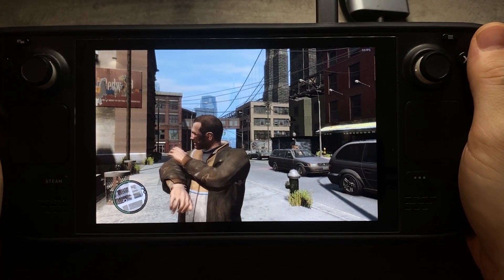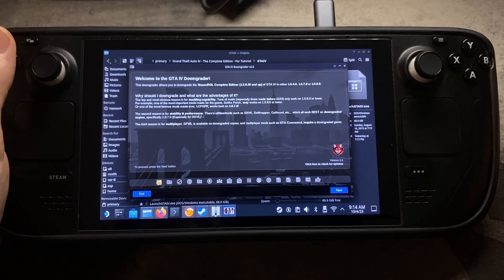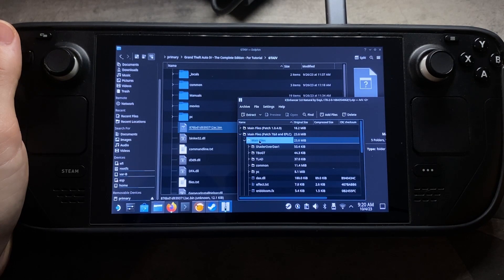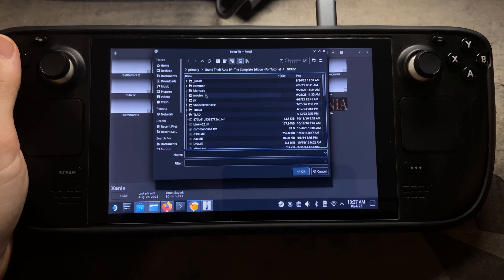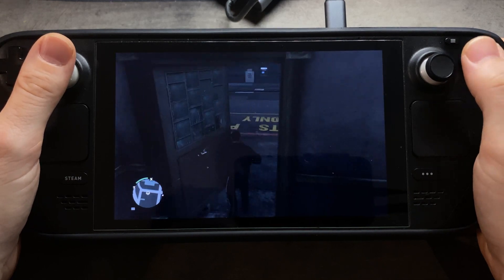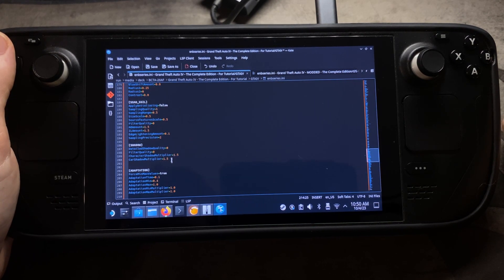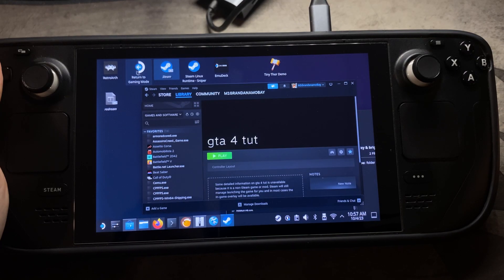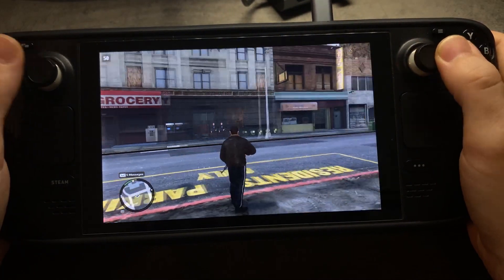How to Install Grand Theft Auto 4 iCEnhancer 3.0 Graphics Mod - Steam Deck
*commandline.txt file contents:*

-nomrestrict
-norestrictions
-noprecache
-novblank
-percentvidmem 100
-availablevidmem 16000

*enbseries.ini file contents:*

[PROXY]
EnableProxyLibrary=true
InitProxyFunctions=true
ProxyLibrary=dax.dll

[GLOBAL]
AdditionalConfigFile=
UseEffect=true
ForceNVidiaCard=true
ForceNVidiaCaps=false
CyclicConfigReading=false

[GAME]
SpeedHack=false

[LIMITER]
WaitBusyRenderer=false
EnableFPSLimit=true
FPSLimit=55.0

[ENGINE]
ForceDisplaySize=false
ForceAntialiasing=false
ForceDisplayRefreshRate=false
ForceAnisotropicFiltering=false
MaxAnisotropy=16
AntialiasingQuality=1
DisplayRefreshRateHz=60
DisplayWidth=1280
DisplayHeight=720
ReflectionsForceHighPrecision=true
ReflectionsExtremePrecision=true
AntialiasingUpScale=1.0

[EFFECT]
EnableBloom=true
EnableAmbientOcclusion=true
EnableSkyLighting=true
UseOriginalPostProcessing=false
EnableDetailedShadow=true

[ANTIALIASING]
EnableEdgeAA=true

[INPUT]
KeyUseEffect=123
KeyCombination=16
KeyScreenshot=44
KeyAmbientOcclusion=121
KeyShowFPS=23
KeyReadConfig=106
KeyFPSLimit=36

[BLOOD]
ReflectionAmount=0.01
SpecularPower=1.0

[TREE]
LeavesReflectionAmount=0.025
LeavesSpecularPower=0.05
LeavesAmbientAmount=0.3
LeavesColorMultiplier=1
LeavesColorPow=1
LeavesColorFilterR=1.0
LeavesColorFilterG=1.0
LeavesColorFilterB=1.0

[BUILDING]
WindowLightIntensity=1.0

[LIGHT1] // sirens
LightIntensity=3.0
LightAOAmount=2.0
LightILAmount=1.0
EdgeLighteningAmount=0.0
ColorPow=2.2
LightCurve=1.0

[LIGHT2] // street lights
LightIntensity=1.0
LightAOAmount=1.0
LightILAmount=1.0
EdgeLighteningAmount=0.0
ColorPow=2.2
LightCurve=1.0
ColorFilterR=1.0
ColorFilterG=0.4
ColorFilterB=0.1

[LIGHT3] // car front light
LightIntensity=1.0
LightAOAmount=1.0
LightILAmount=1.0
EdgeLighteningAmount=0.0
ColorPow=2.2
LightCurve=1.0

[LIGHT4] // rear lights
LightIntensity=0.1
LightAOAmount=1.0
LightILAmount=1.0
EdgeLighteningAmount=0.0
ColorPow=2.2
LightCurve=1.0

[LIGHT5] // ambient spheres
LightIntensity=1.0
LightAOAmount=1.0
LightILAmount=1.0
EdgeLighteningAmount=0.0
ColorPow=2.2
LightCurve=1.0

[LIGHT6] // ambient spheres for omni light
LightIntensity=1.0
LightAOAmount=1.0
LightILAmount=1.0
EdgeLighteningAmount=0.0
ColorPow=2.2
LightCurve=1.0

[CARHEADLIGHT]
EmissiveMuliplier=10.0
LightIntensity=1.0

[LIGHTSPRITE]
UseExternalTexture=true
Intensity=0.0
IntensityInReflection=0
UseRays=false
RaysNumber=2
RaysIntensity=2.0
RaysRateOfChange=0.0
RaysLength=2.0

[CARWINDOWGLASS]
ReflectionAmount=8.0
SpecularPower=100.0
SpecularAmount=100.0
OpacityMultiplier=0.05

[CHROME]
ReflectionFront=0.0
ReflectionSide=4.0
SpecularPower=100.0
SideFade=6
MetallicAmount=0.0

[WHEELS]
ReflectionFront=2.0
ReflectionSide=2.0
SpecularPower=0.01
SideFade=6
MetallicAmount=0

[REFLECTION1]
ReflectionFront=0.0
ReflectionSide=2.0
SpecularPower=100.0
SideFade=1.45
MetallicAmount=0.0

[REFLECTION2]
ReflectionFront=0.0
ReflectionSide=2.0
SpecularPower=1.0
SideFade=1.45

[REFLECTION3]
ReflectionFront=0.0
ReflectionSide=2.0
SpecularPower=1.0
SideFade=1.45

[BLOOM]
BloomQuality=0
BlueShiftAmount=0.0
Radius1=0.25
Radius2=0
Contrast=0.0

[SSAO_SSIL]
ApplyAntialiasing=false
SamplingQuality=1
SamplingRange=0.5
SizeScale=0.5
SourceTexturesScale=0.5
FilterQuality=0
AOAmount=1.5
ILAmount=1.5
EdgeLighteningAmount=0.1
SamplingPrecision=2

[SHADOW]
DetailedShadowQuality=0
FilterQuality=0
CharacterShadowMultiplier=1.5
CarShadowMultiplier=1.5

[ADAPTATION]
ForceMinMaxValues=true
AdaptationTime=0.1
AdaptationMin=0.4
AdaptationMax=1.0
AdaptationMinMultiplier=1.0
AdaptationMaxMultiplier=1.0

[ENVIRONMENT]
DirectLightingIntensity=1.5
NightLightingIntensity=1
DirectLightingCurve=1
ReflectionAmountMultiplier=0.5
SpecularAmountMultiplier=1.0
SpecularPowerMultiplier=1.5
ColorPow=2.2
AmbientSuMultiplier=1.0
AmbientSkyMultiplier=1.0
AmbientSunSaturation=2.0
AmbientSkySaturation=2.0
AmbientSunMultiplier=1.0

[SKYLIGHTING]
FilterQuality=2
AmbientSunMix=2.0
AmbientSkyMix=2.0
AmbientContrast=1.0
AmbientMinLevel=1.0

[SKY]
AzimuthHeight=1.0
AzimuthMultiplier=0.5
AzimuthSunAffectPower=1.0
AzimuthSunAffectAmount=1.0
TopColorMultiplier=0.8
ColorSaturation=0.1
ColorPower=2.2
SunIntensity=1.0
SunMaxBrightness=100.0
SunColorFilterR=1.0
SunColorFilterG=0.9
SunColorFilterB=0.6
SunColorFilterCurve=1.0
SunCoronaCurve=1.0
SunCoronaIntensity=0.5
SunDesaturation=0.0
OverallPower=1.0
OverallIntensity=1.0
BrightnessUpperLimitMultiplier=10
CloudsUseCustomTexture=true
CloudsCurve=0.8
CloudsIntensity=1.0
CloudsDesaturation=0.0
CloudsEdgeClamp=0.5
CloudsEdgeIntensity=2.5
CloudsEdgeRange=4
StarsUseCustomTexture=false
StarsAmount=0.0
StarsIntensity=0.0
StarsBrightness=0.0
MoonIntensity=0.0
MoonGamma=0.0
MoonSize=0.0
MoonLightingCurve=0.7
NightCloudsEdgeClamp=0.25
NightCloudsEdgeIntensity=0.0
NightCloudsEdgeRange=4.0
Enable=true

[PARTICLE]
SoftParticlesEnable=true
SoftParticlesEdgeRange=1.0

[DETAIL]
DetailMapEnable=true

[COLORCORRECTION]
UsePaletteTexture=true